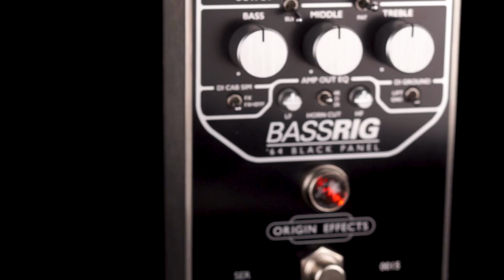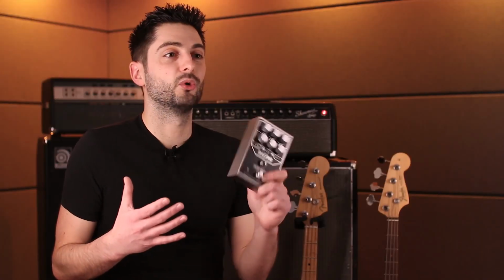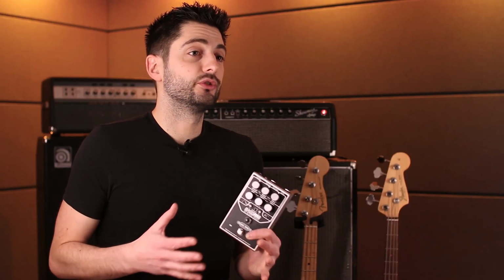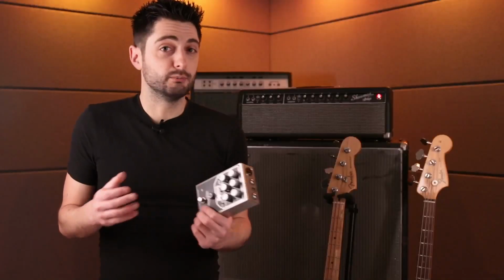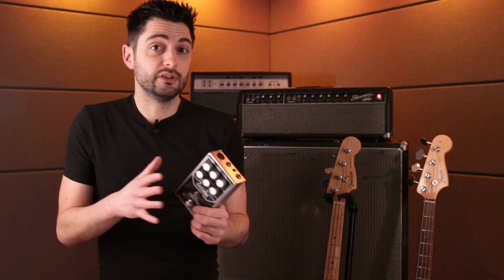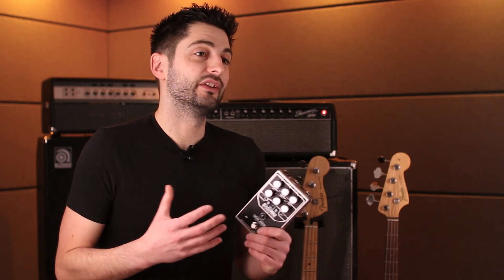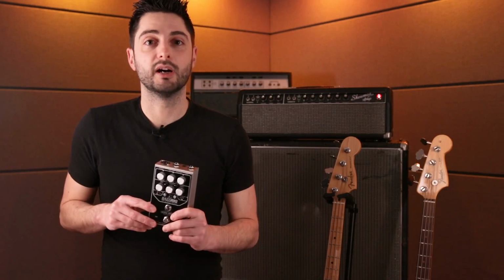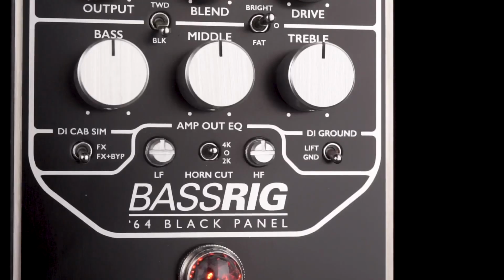Introducing... BASSRIG '64 Black Panel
The BassRIG ’64 Black Panel harks back even further to the mid-Sixties, when Fender® ruled the stage with their high-powered heads. This pedal pays tribute to the Showman® and Bassman® amps which, along with their 2x15 cabs, were relied on by everyone from Soul session players to Rock ‘n’ Roll royalty. We firmly believe that these early bass tones are some of the best ever, and the BassRIG ’64 Black Panel delivers all the warmth and grit that define this boundary-pushing era.